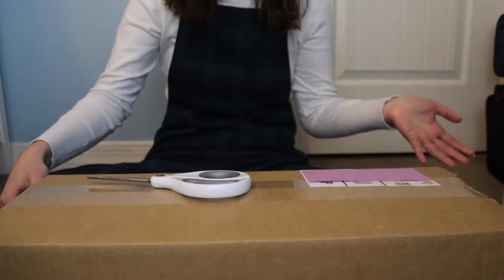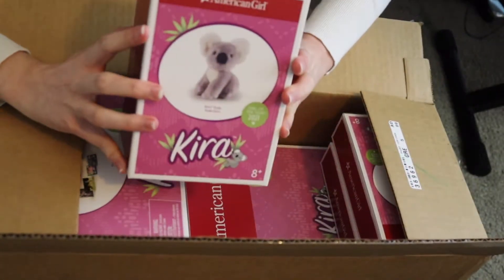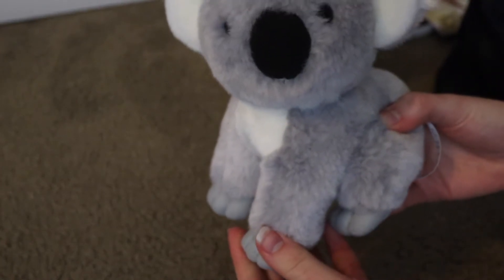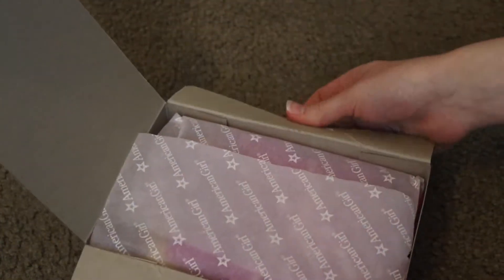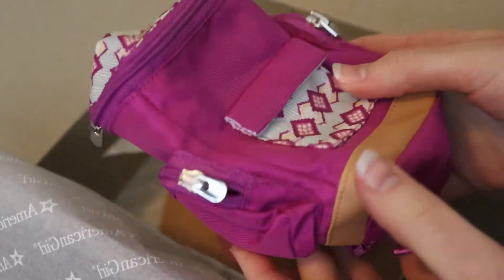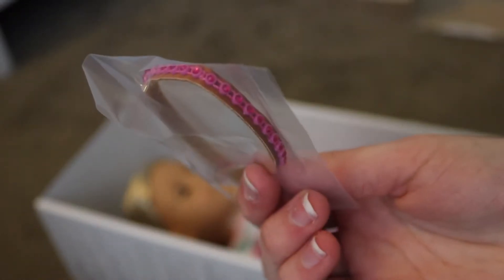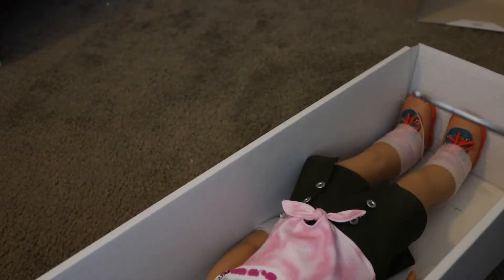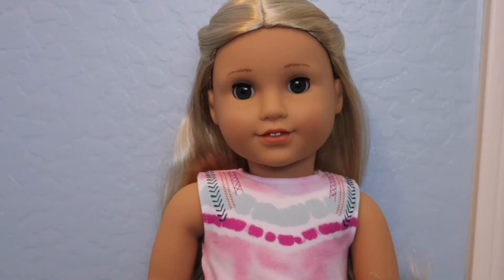Opening Girl of the Year 2021 Kira Bailey!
Hey guys! This was just a quick video to show you my new doll! This video wasn't made with the intention to brag, I was very lucky to be able to purchase all of these items myself.
I have an AGSM that's been fully filmed... I just need time to edit it lol